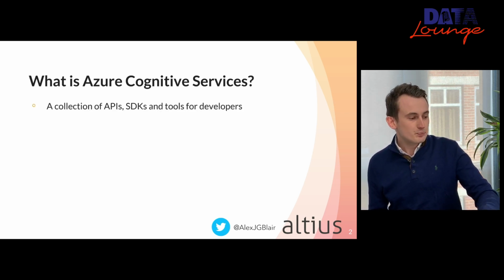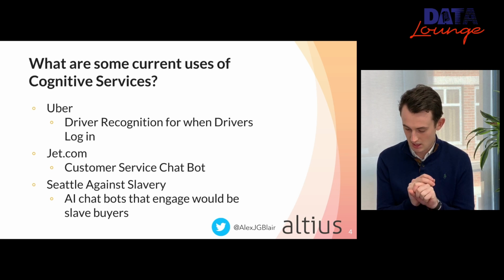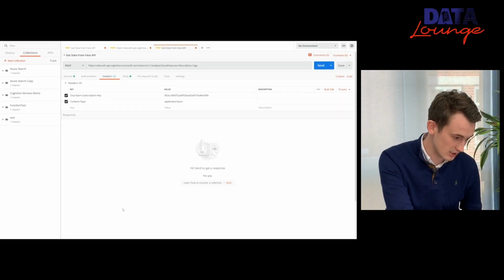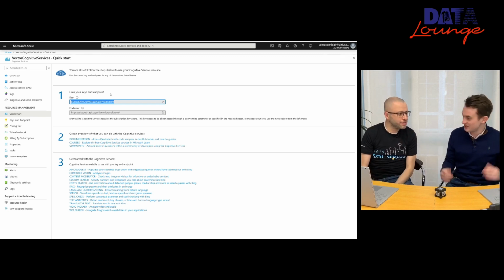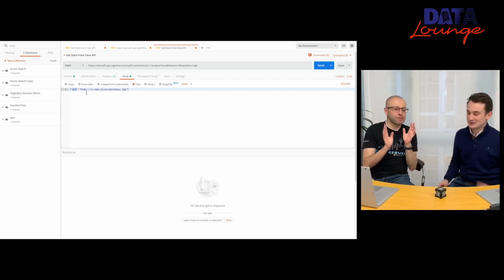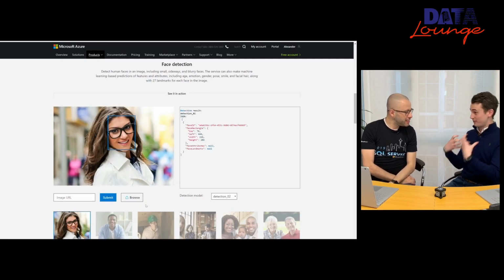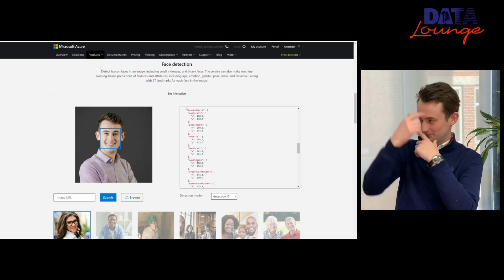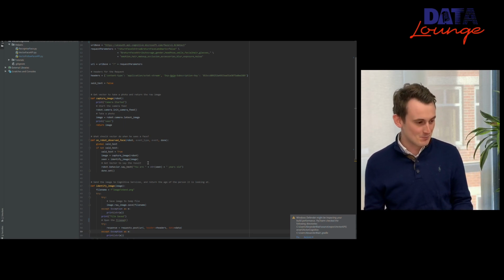Live Sentiment Analysis using Cognitive Services and Anki Vector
We welcome two very special guests to this week's episode of Data Lounge, Data Engineer Alex Blair and his good friend Vector

Alex will use Microsoft Cognitive Services and Guest AI Vector to provide real-time sentiment analysis of peoples' faces using the Face API. With Azure Functions and cognitive services we will build a solution that allows Vector  to understand human emotion better.